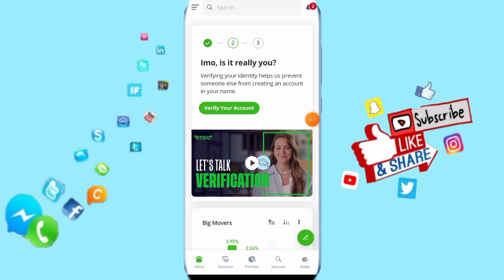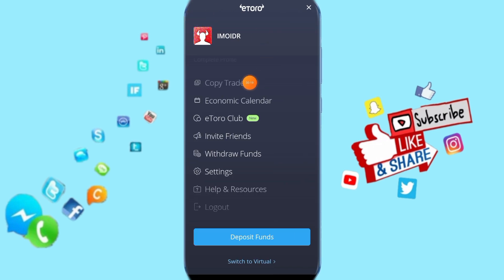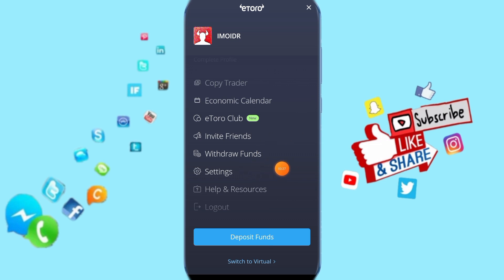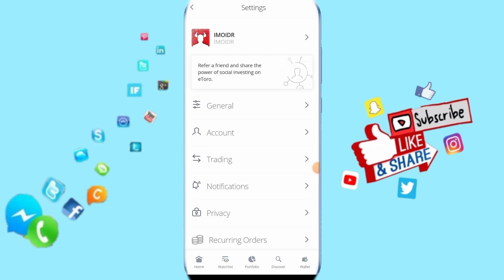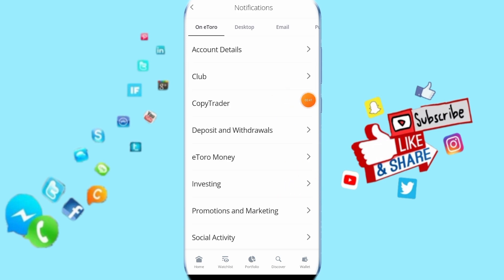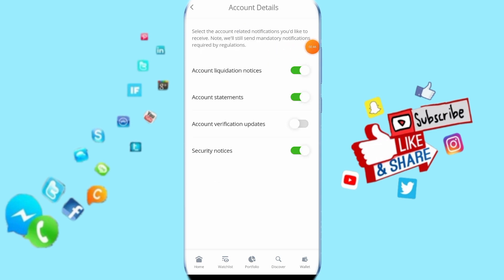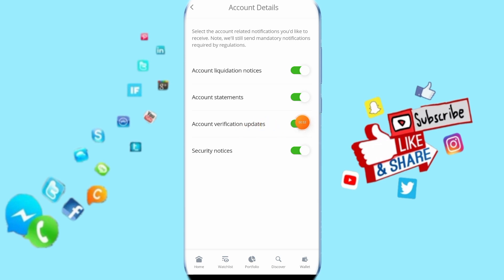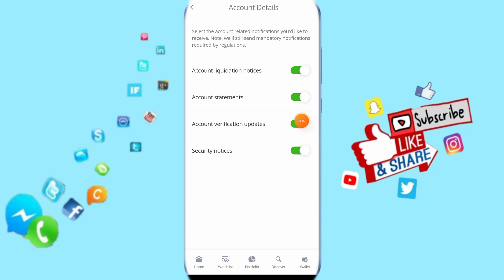How To Enable Account Verifications Updates Notifications On eToro App